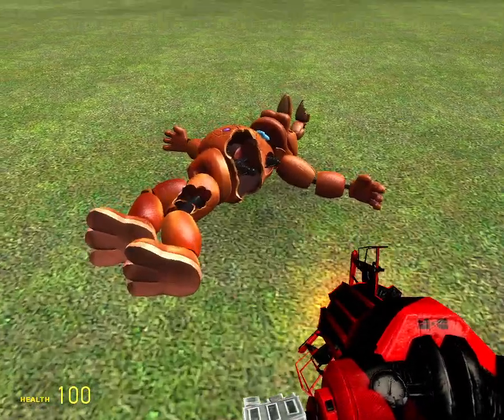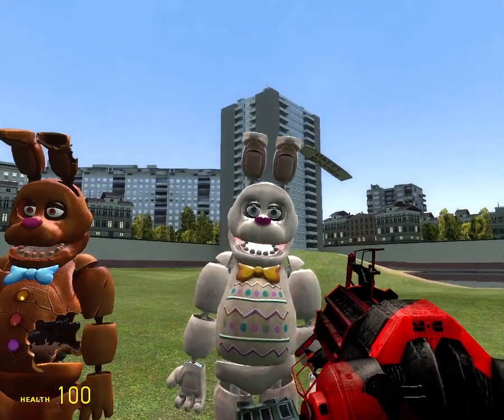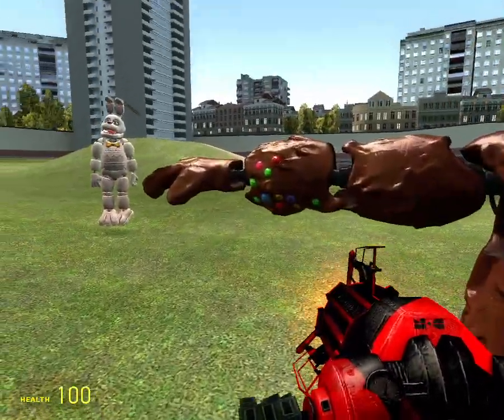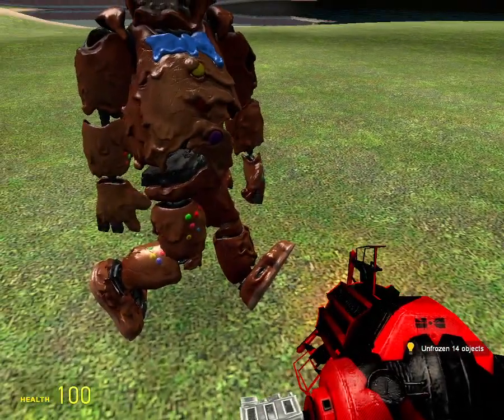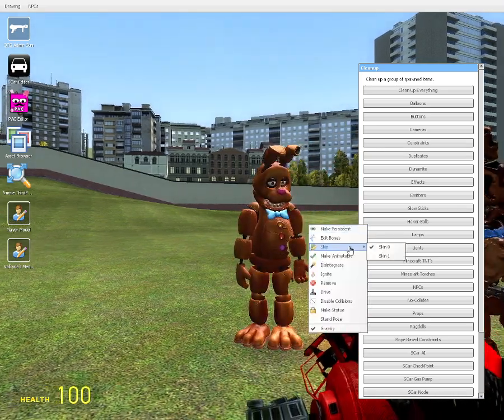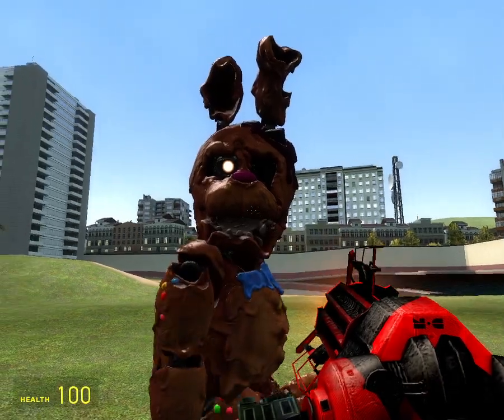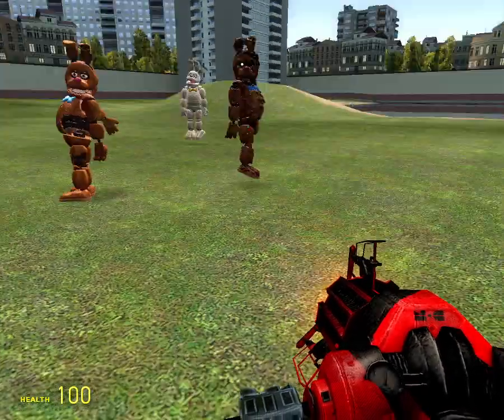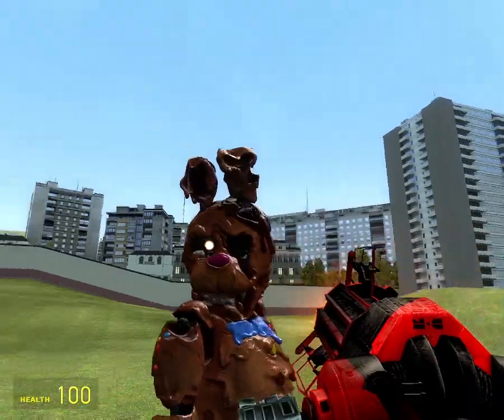Gmod FNAF | Brand New Melted Chocolate Bonnie Ragdoll!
Today i Review The Brand New Melted Chocolate Bonnie Ragdoll! i Hope you Enjoy!
Gamejolt Profile | Discord Server is on my banner
Livestream Rules: No Spamming: no sending any links: if you do not follow the rules you will be put in timeout.